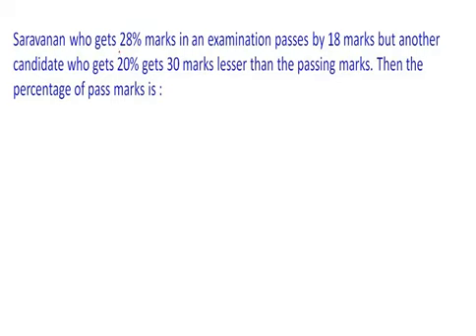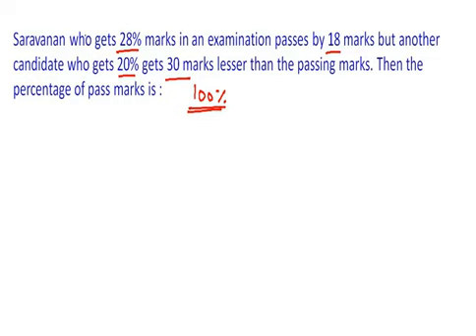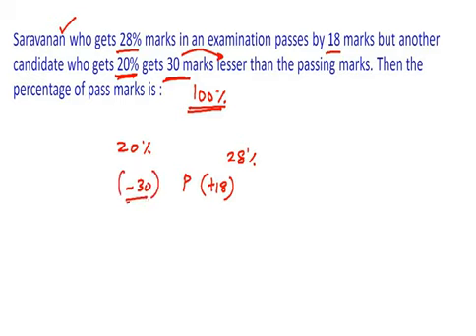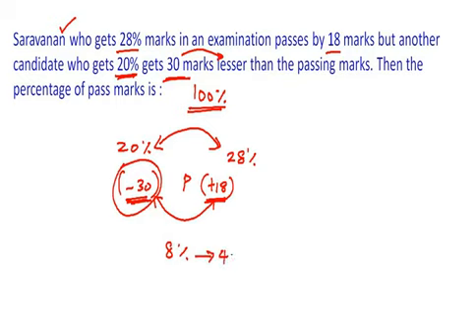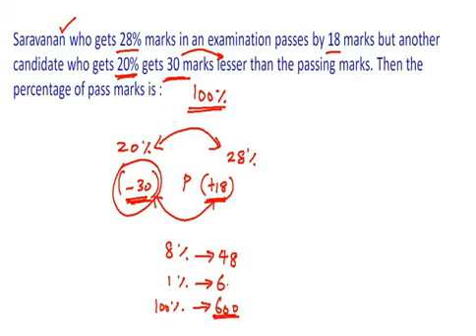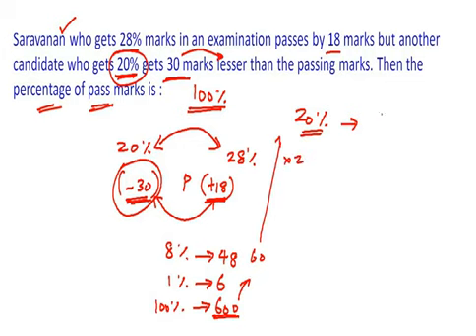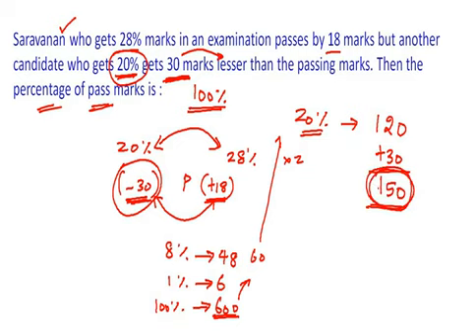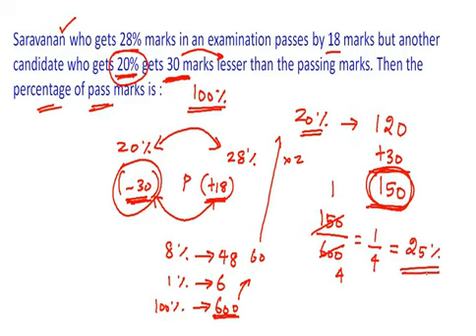Percentage Trick for Examination Based Question, Model - 4 | Quantitative Aptitude Shortcut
Do watch out the previous videos of Percentages using the following link